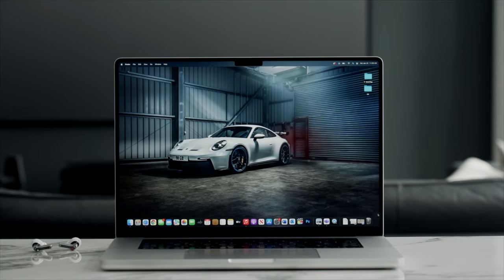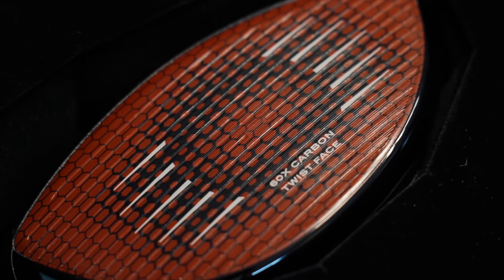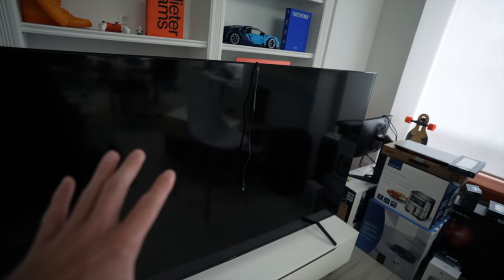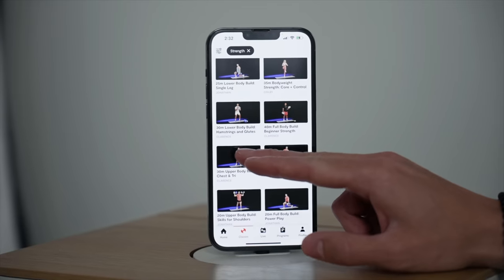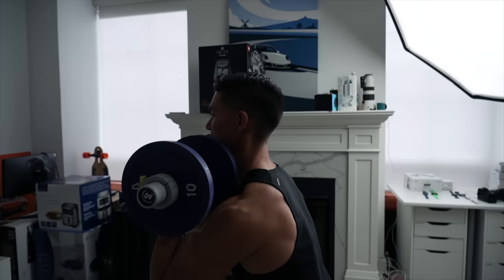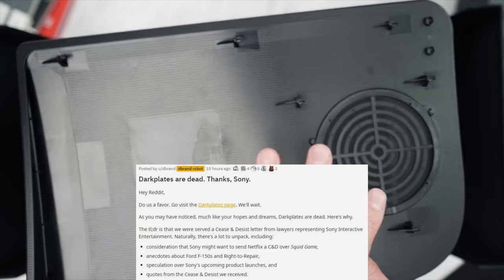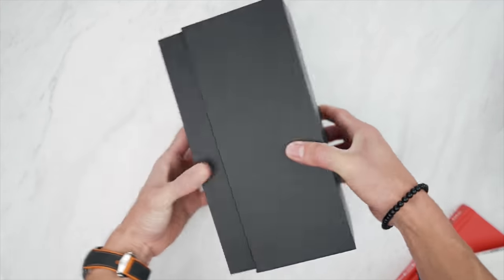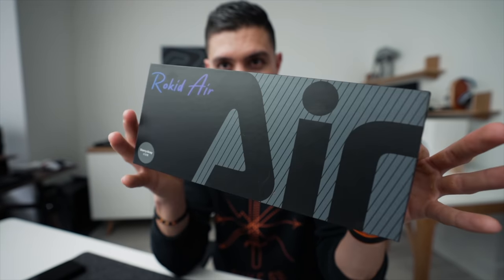My Daily Routine - How I Stay Productive (2022)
Noting Ear (1) Earbuds
Rokid Air AR Glasses (Discount Price $469)